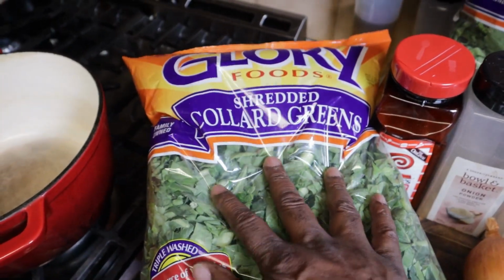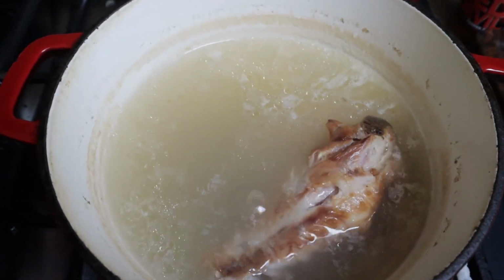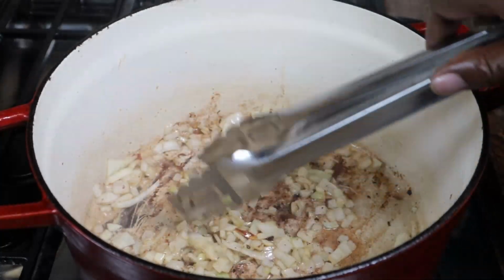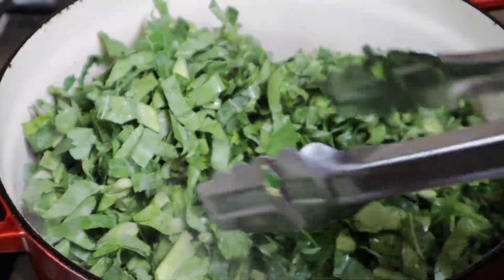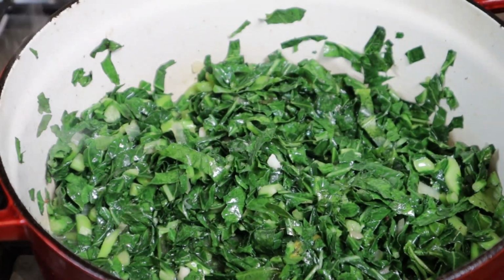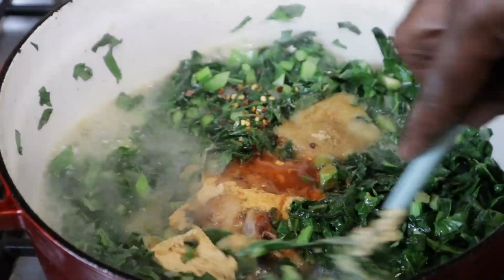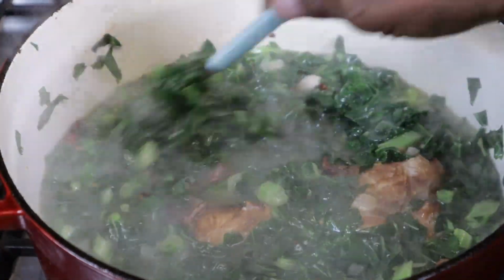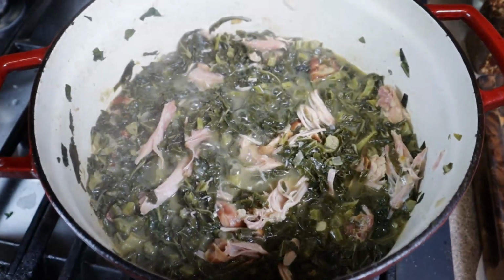Making a pot of collard greens so easy with smoked turkey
This is how I make a pot of collard greens with this easy recipe! This delicious Southern dish is simple to make and full of flavor.

Ingredients

2 lb bag of collard greens
2 TBL better than bouillon chicken
1 TBL Lawry's seasoned salt
1 TBLgranulated garlic powder
1 TBL onion powder
1 TBL black pepper
2 TBL vinegar
red pepper flakes
1 smoked turkey wing drum